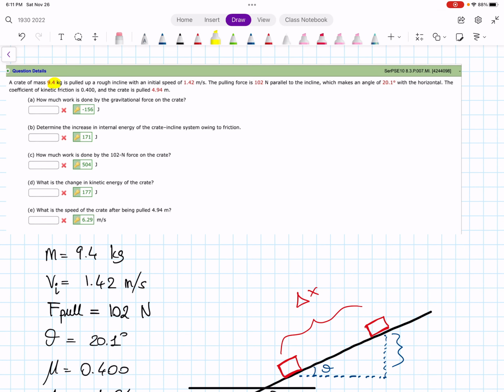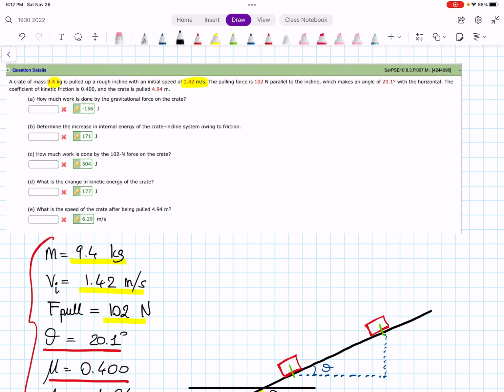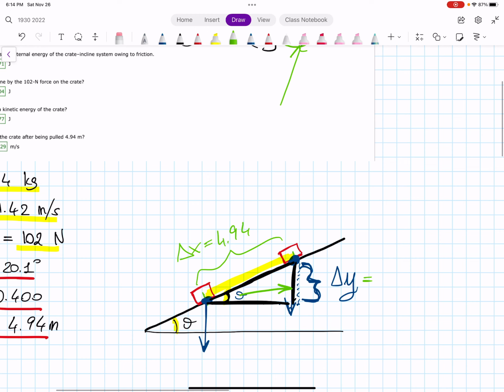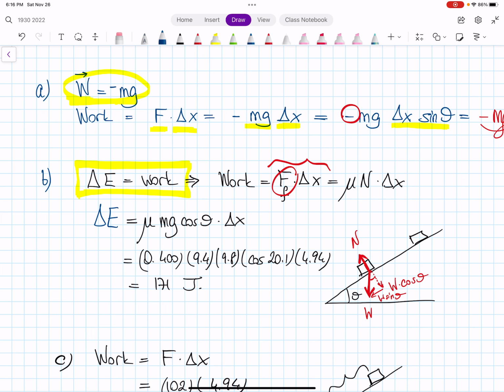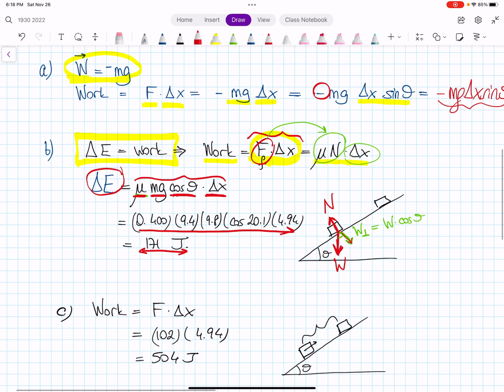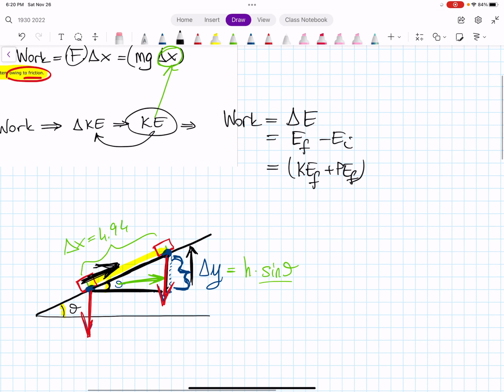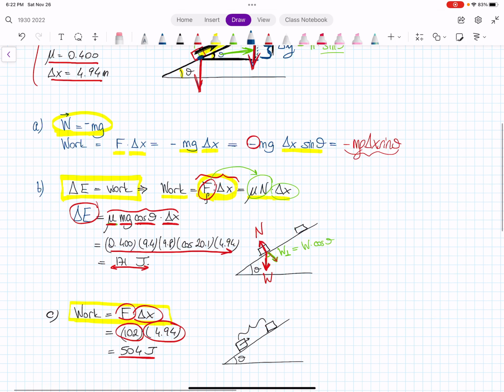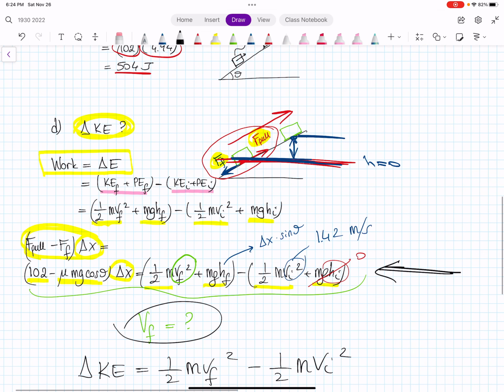EXAM II -- QUESTION 2